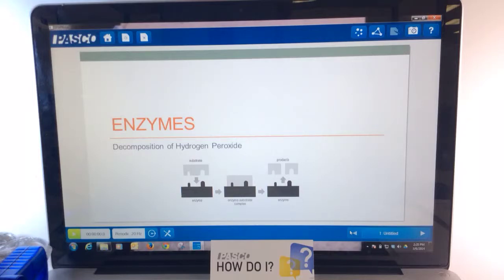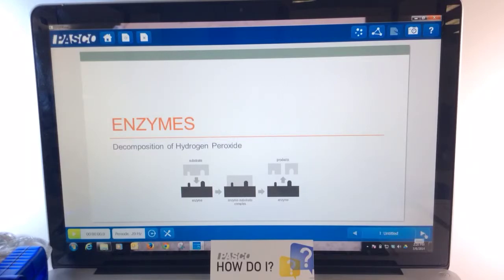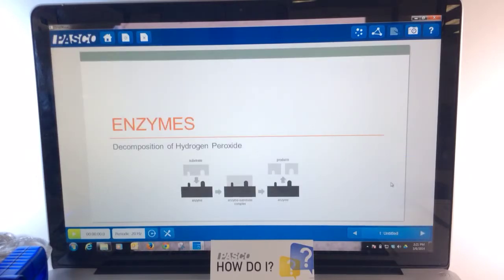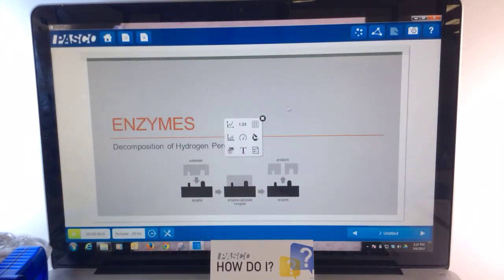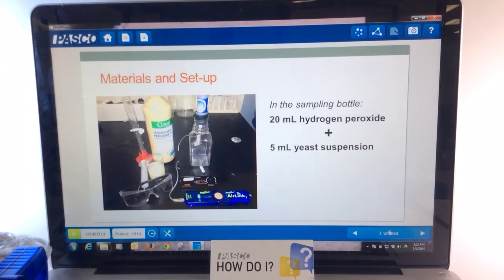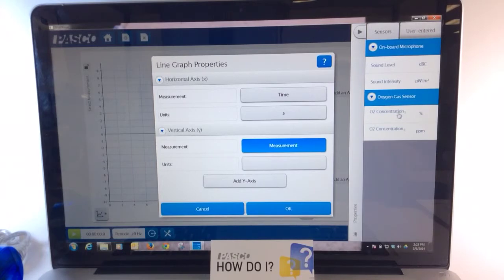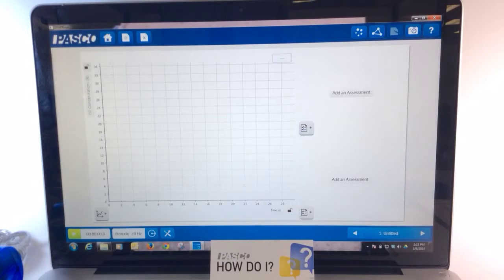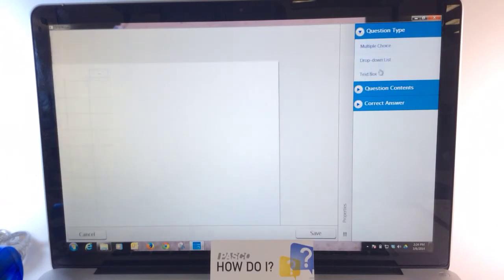Create a Template File for Students (SPARKvue 2)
How do I create a template file for students to use? You can customize the data displays and add your own content to a lab by creating a spark file (.spk2) that students open to complete a lab investigation in class.